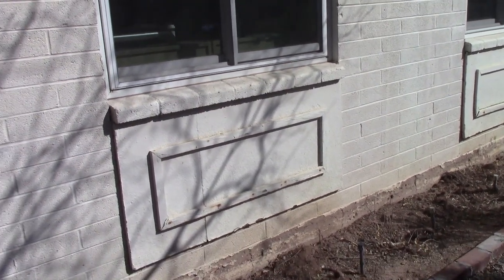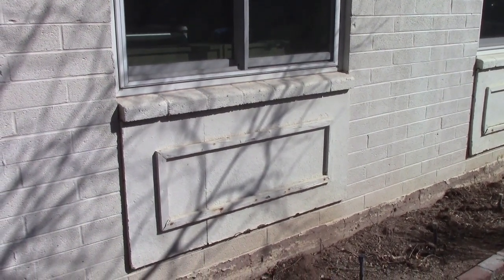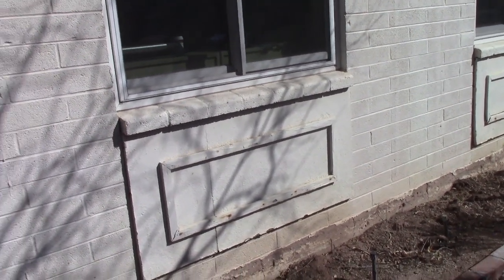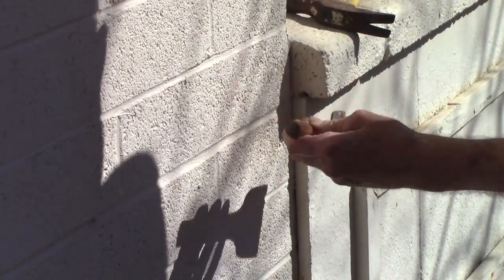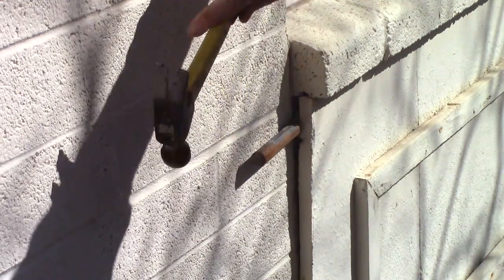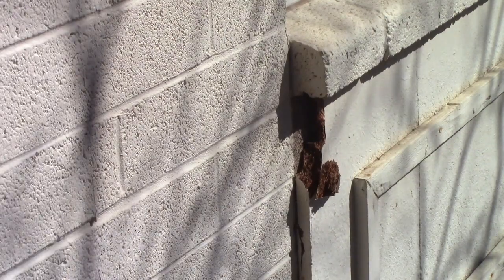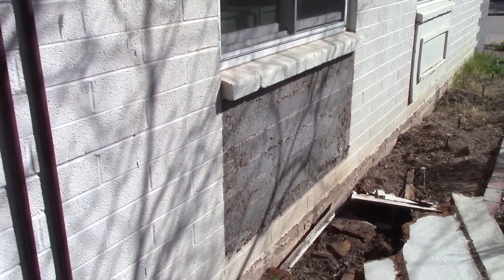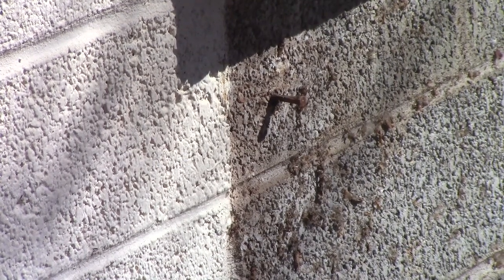Removed panels in preparation for concrete window ledges to be cut off.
I hired some one to cut the concrete window ledges.  I need to remove two panels before they start.